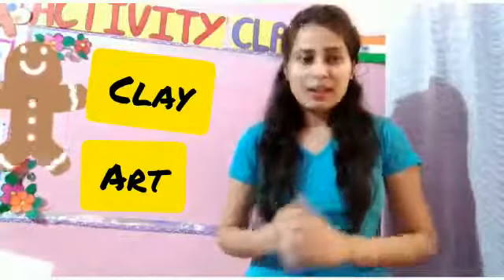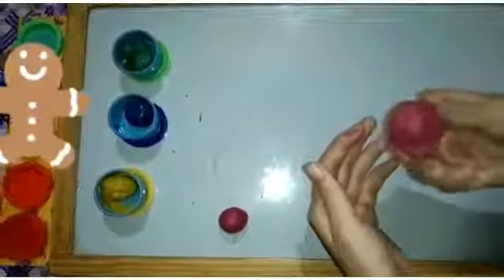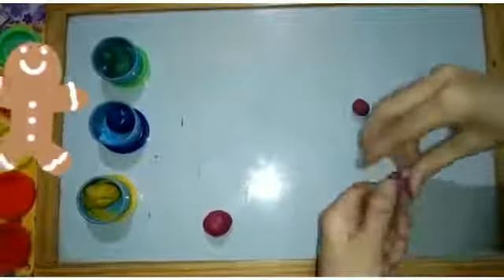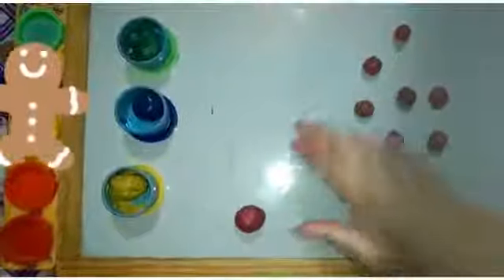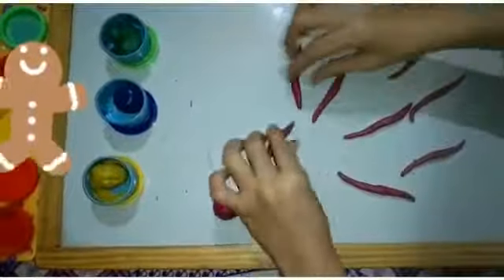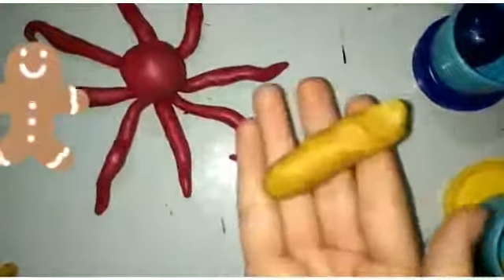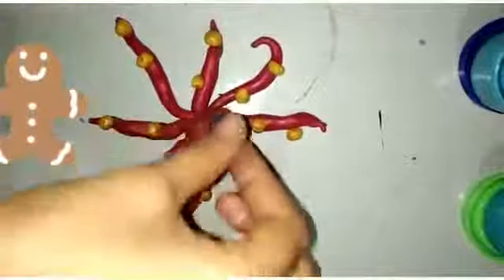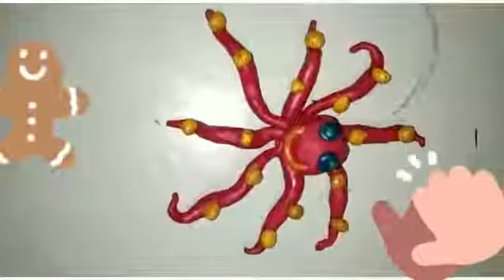Day-104,Activity-Revision -CLAY ART🐙 (Octopus)